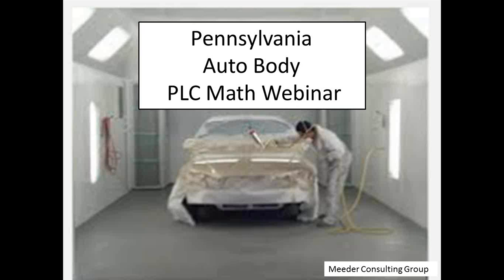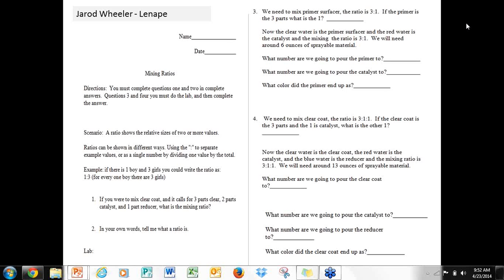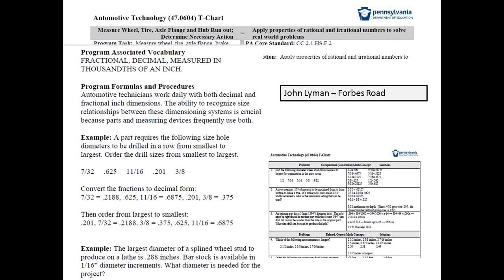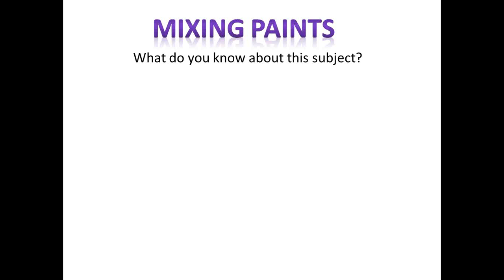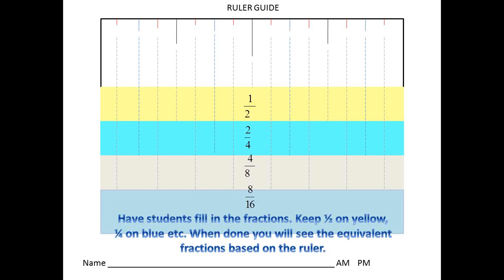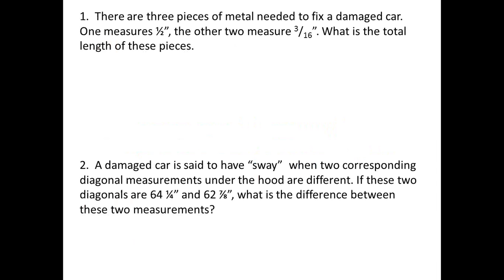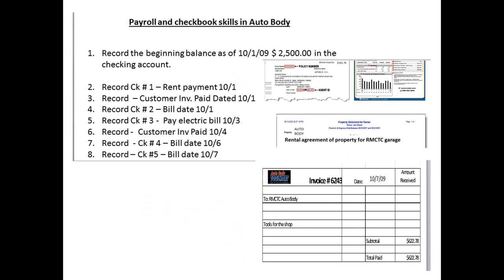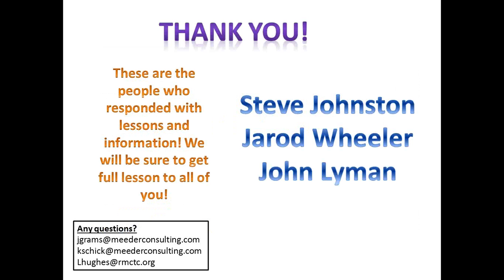PA Auto Body PLC Math Webinar, April 2014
Meeder Consulting/NC3T's PLC webinar series #2
Guest Presenter: Lisa Hughes, Math Coach at Reading Muhlenberg CTC